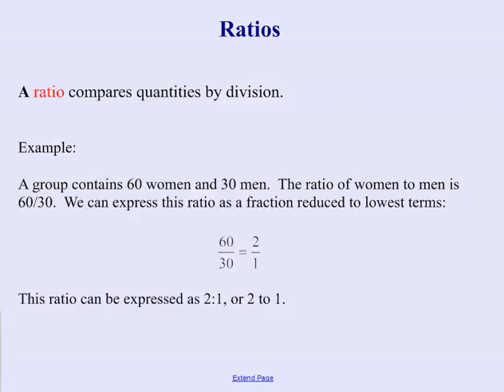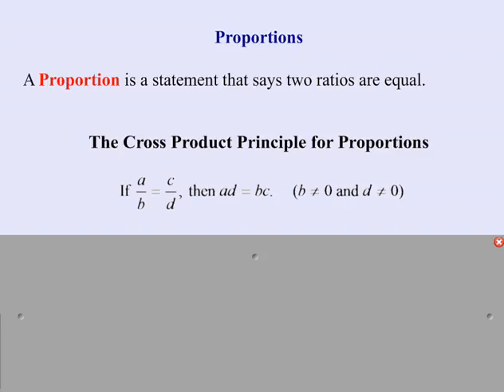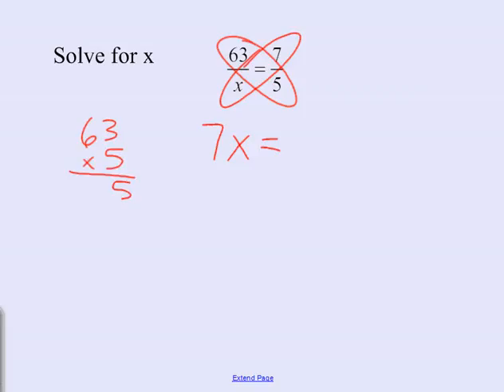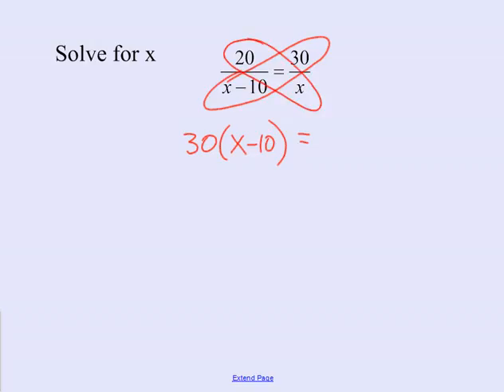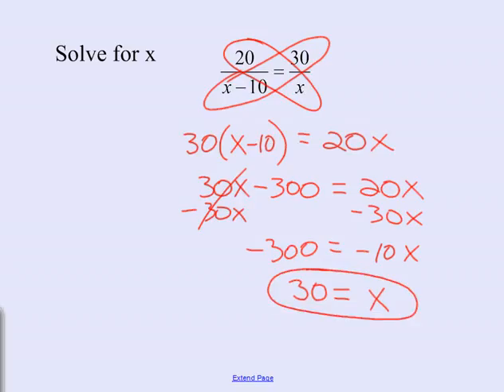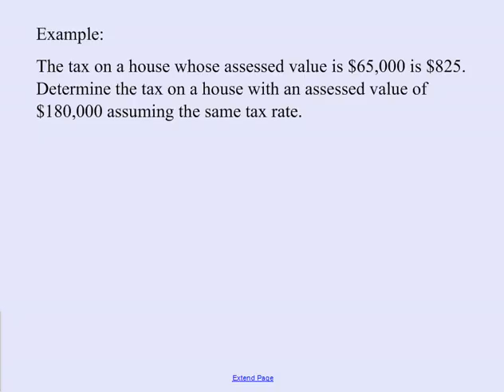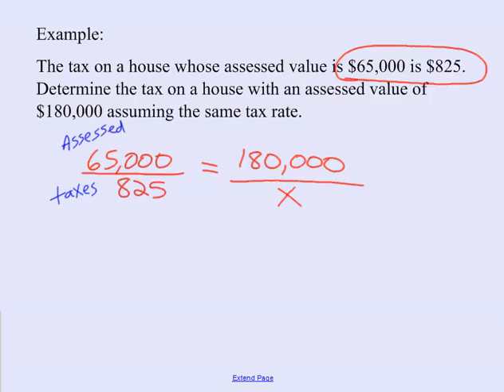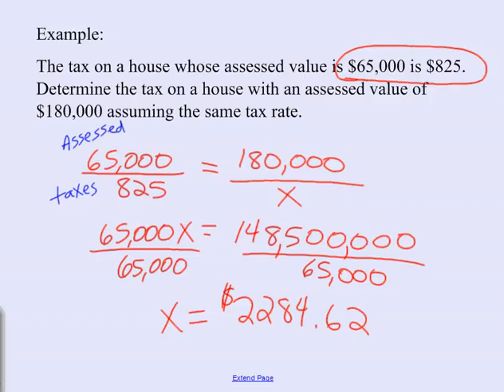6 4 1 Ratios & Proportions